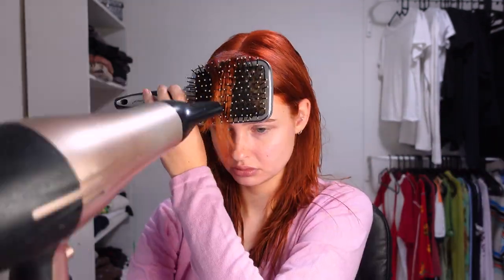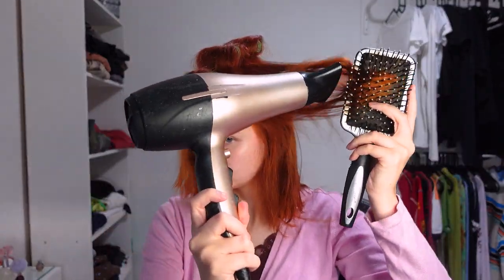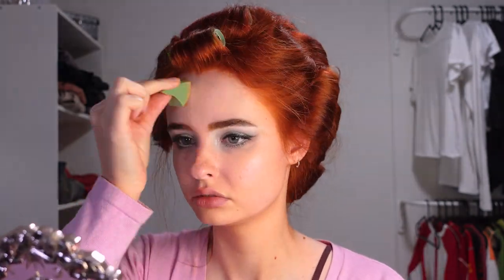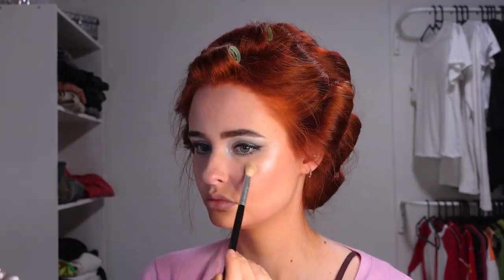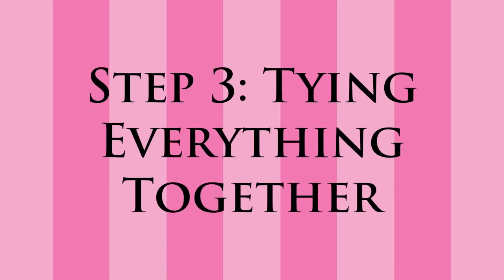Y2K Victoria's Secret Angel Transformation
After watching the Victoria's Secret Fashion Show comeback, I decided to turn myself into a VS Angel...

👼🏻PRODUCTS
💇🏻‍♀️HAIR
Flat Brush
Crusty old hair dryer (Hair tool brands if you see this, please sponsor me a new one 😭)
20mm + 36mm rollers + bobbypins to secure them
💄MAKEUP
*NYX Plump Right Back Primer & Serum
*NYX Powder Louder Brow Pencil (Ash Brown)
*NYX The Brow Glue
*NYX x Beetlejuice Shadow Palette
*NYX Epic Ink Liner (Black)
*NYX Vivid Rich Mechanical Liner Pencil (Quartz Queen)
*NYX Bare With Me Blur Tint Foundation (Light Neutral)
NYX Bare With Me Concealer Serum (Medium Vanilla)
*NYX HD Studio Finishing Powder
*NYX Buttermelt Bronzer (Butta Cup)
*NYX x Beetlejuice Cheek Palette
*NYX Line Loud Lip Liner (No Equivalent)
*NYX Fat Oil Lip Drip (Chillin' Like A Villain)
*Maybelline Lifter Gloss (Moon)
*NYX Dewy Finish Setting Spray
📸PHOTOSHOOT
Sony Cyber-shot DSC-WX100

TIMESTAMPS
00:00 - Intro
00:41 - Hair
01:57 - Makeup
04:31 - Tying Everything Together
05:28 - Photoshoot
06:29 - Outro

ABOUT ME
Hi, my name is Ellie LoVeux! I am a beauty and fashion content creator who loves creating looks based on current and past trends.

FAQ
Q: 'How old are you?' A: As of writing this I am 23 years old.
Q: 'Where are you from?' A: I am Dutch and located in The Netherlands.
Q: 'What do you use to film?' A: I use the Sony ZV-1 camera various lights.

Love u x.